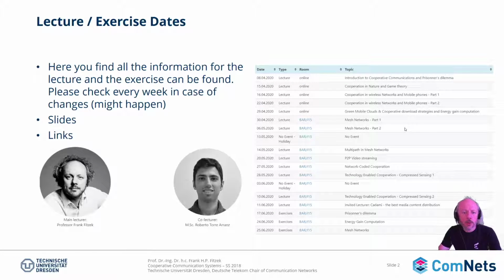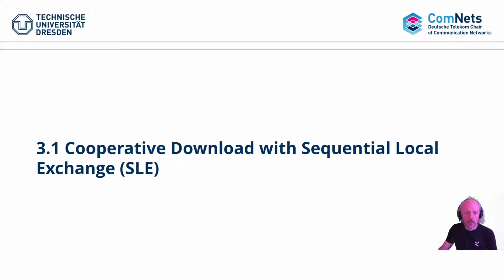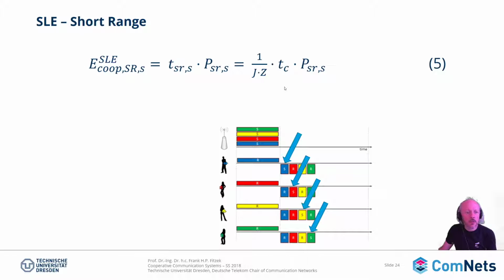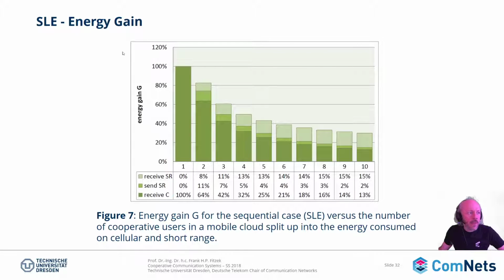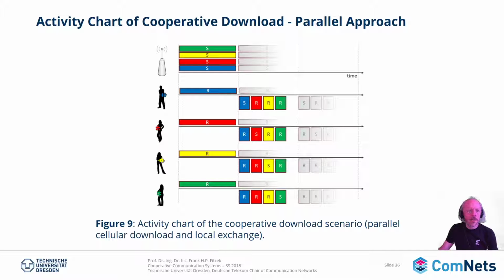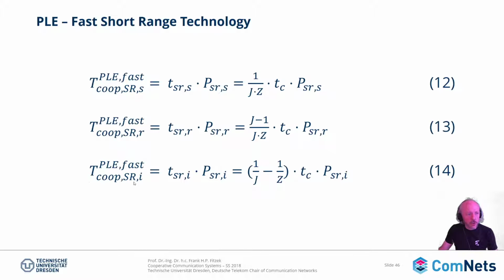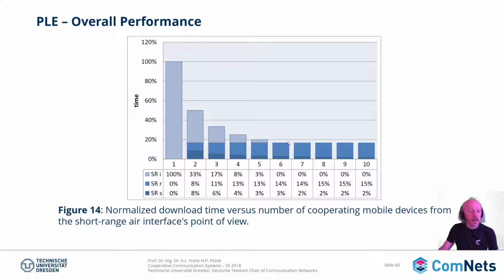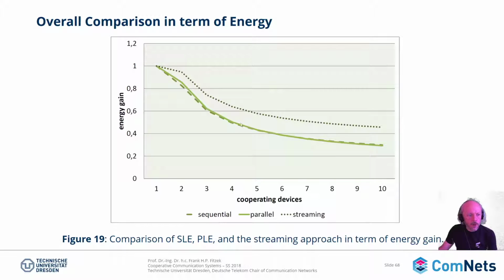L5 - 01 - CoCoSys - Green Mobile Clouds Basics